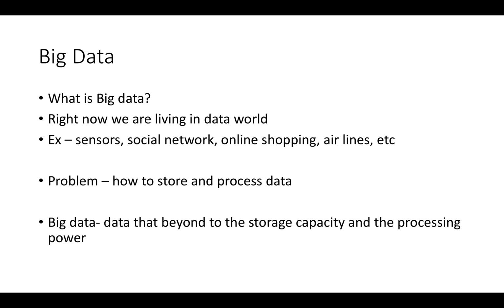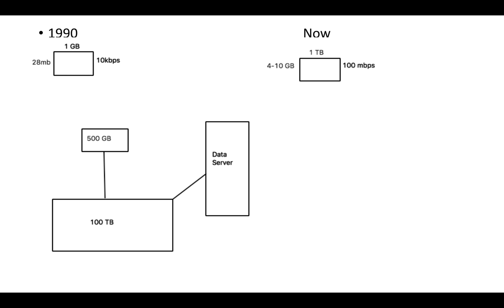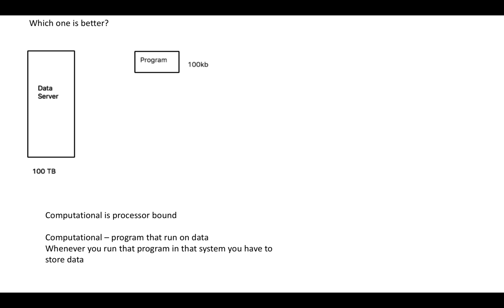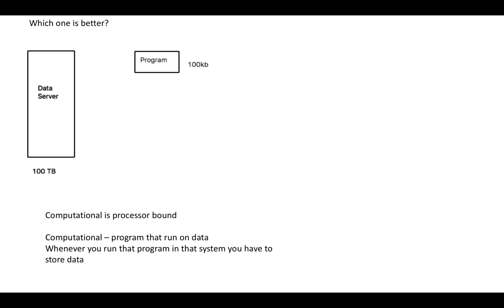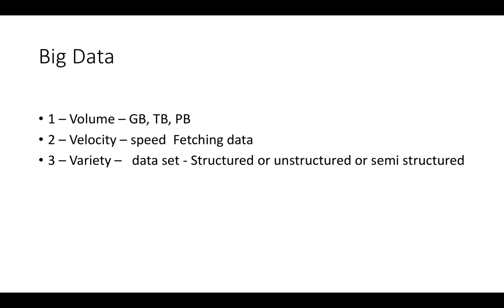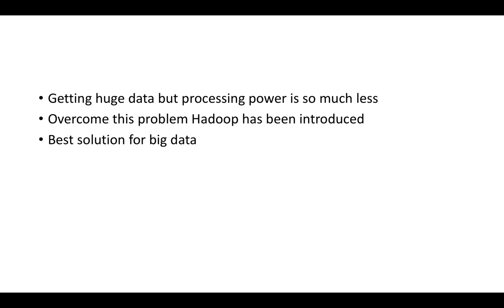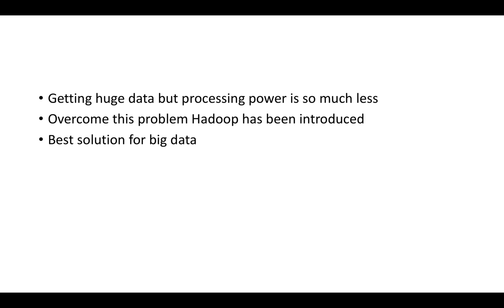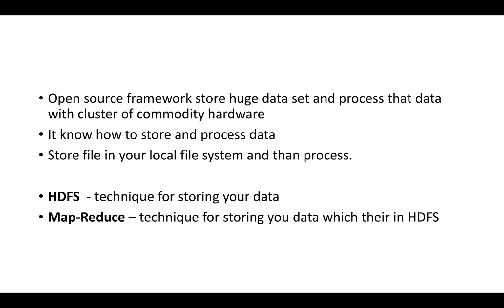Hadoop : Introduction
What are the problems for storing data and process that data?